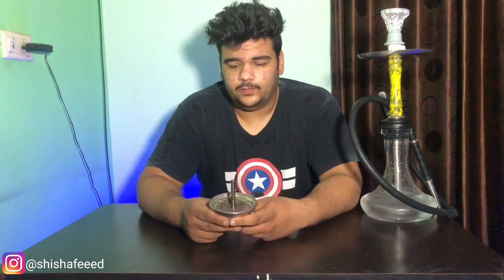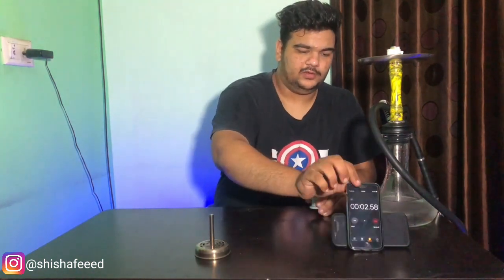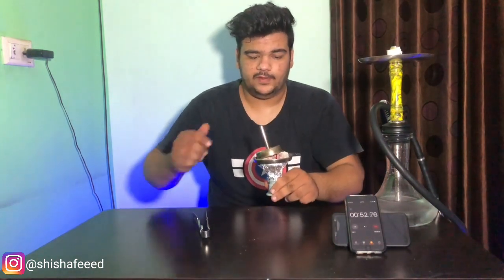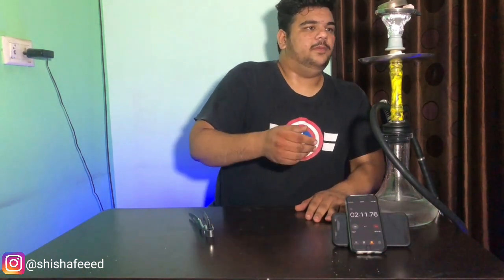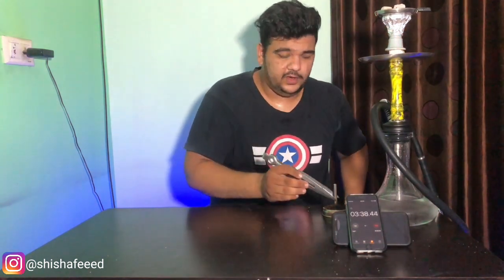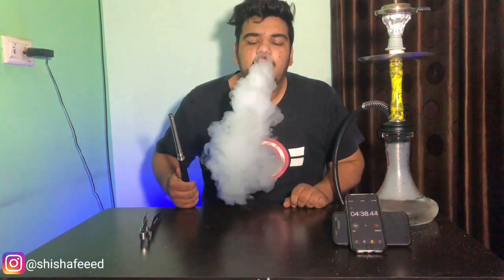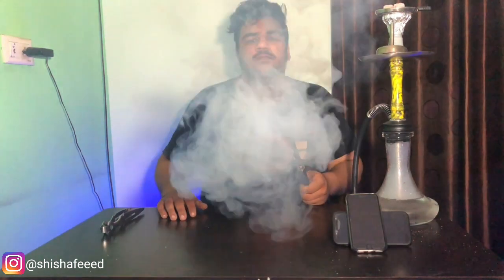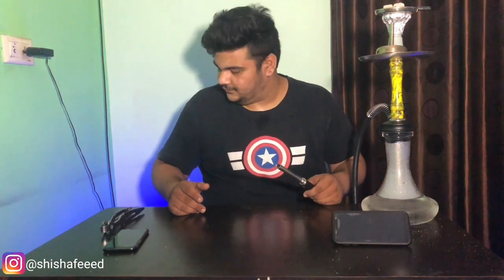Drama HMD (Badcha HMD) Use Kaise Karen EXPLAINED In Hindi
.buy from
puff_and.stuff